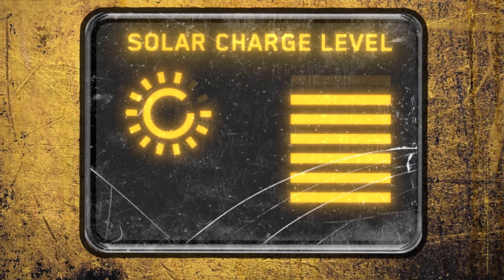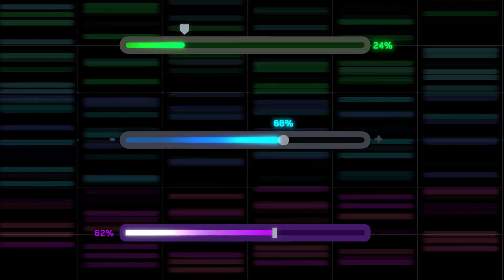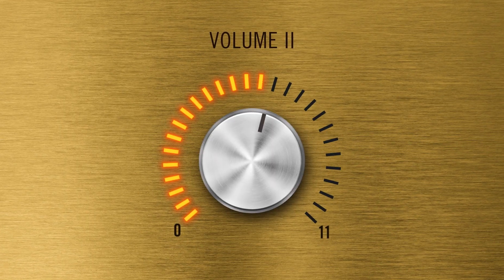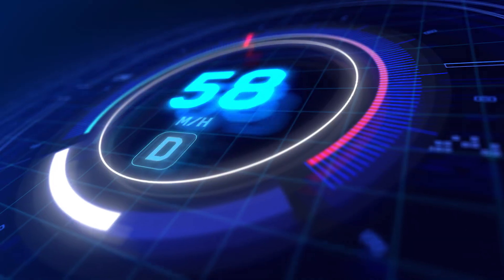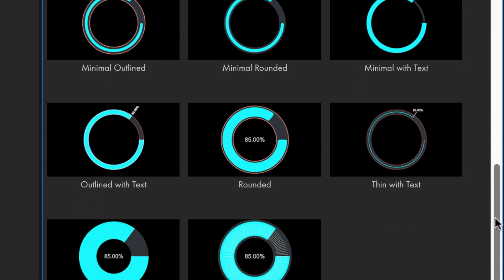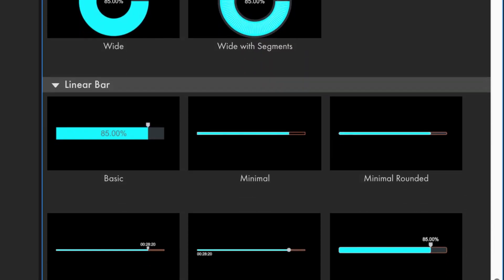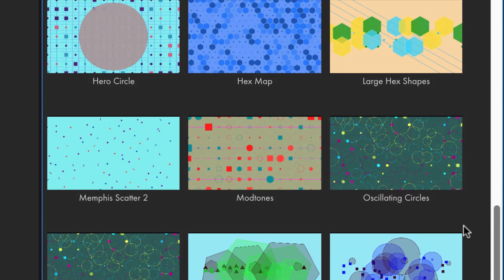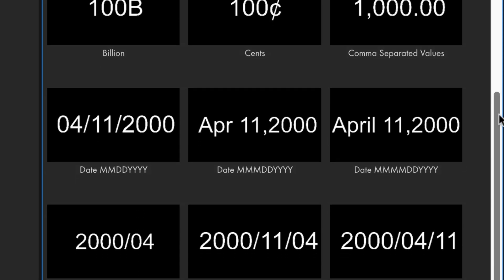UNIVERSE 3.1 | What's new in Universe 3.1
We've released Universe 3.1 - an update to Red Giant Universe, our GPU accelerated plugins for editors and motion graphics artists!

The Universe 3.1 release introduces 3 brand-new text and motion graphics tools and over 135 new presets.